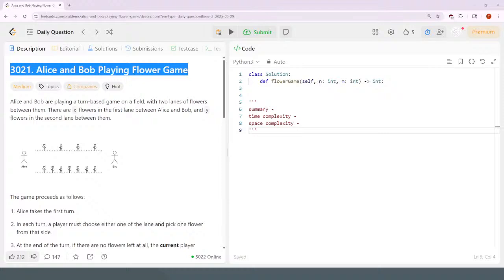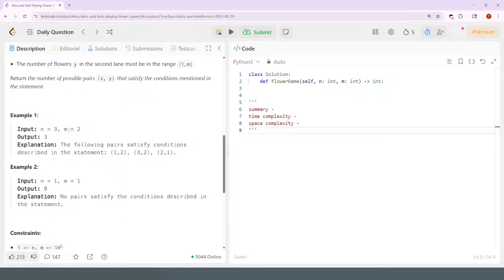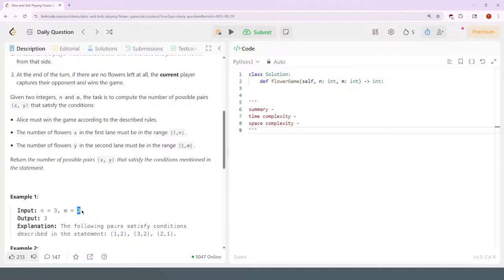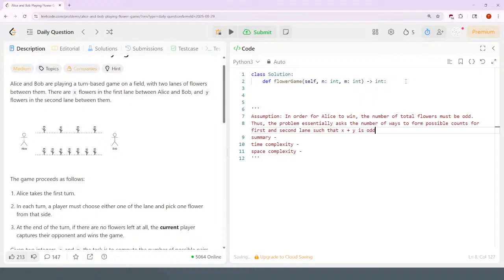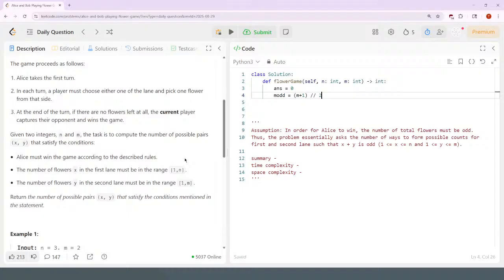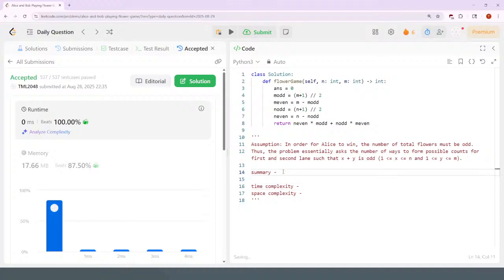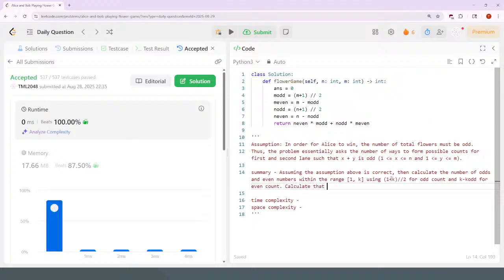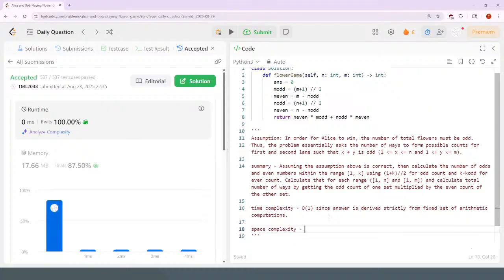3021. Alice and Bob Playing Flower Game [Med] | Leetcode Daily | 8-28-25